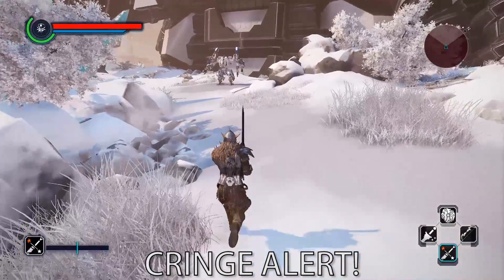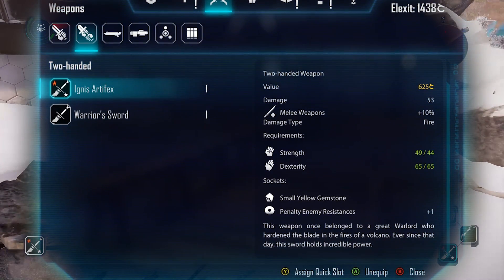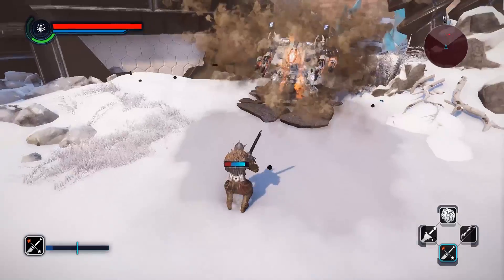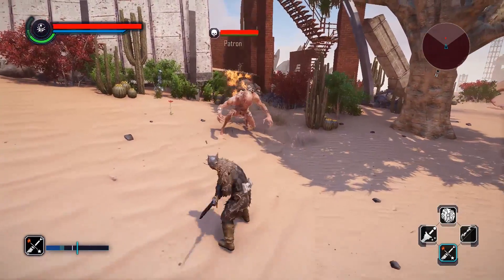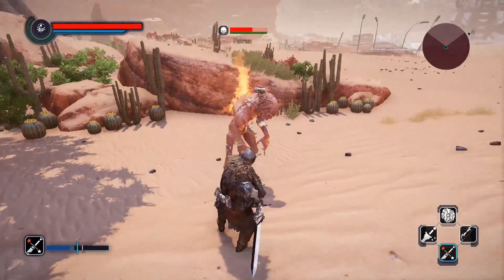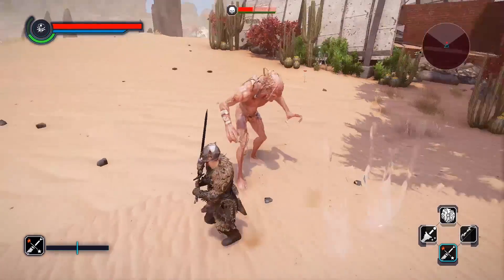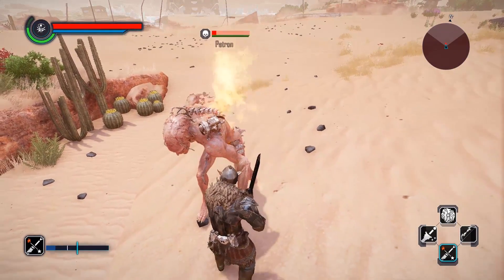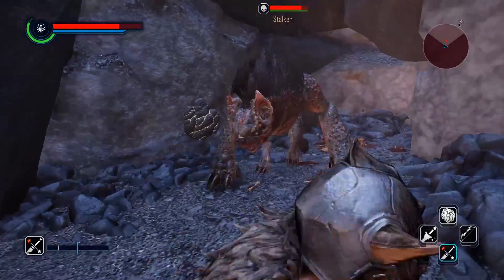Elex How Good Is Ignis Artifex?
Sword in the stone?